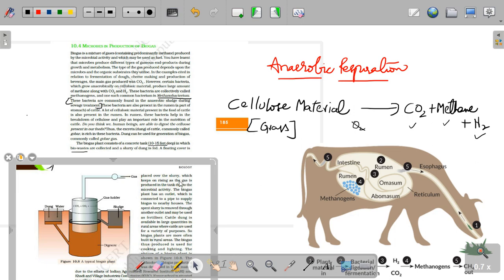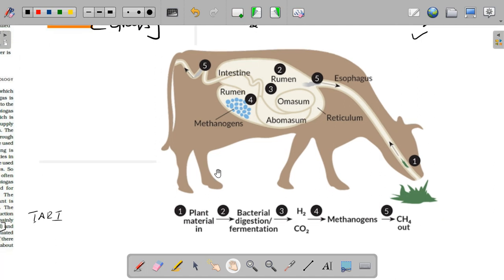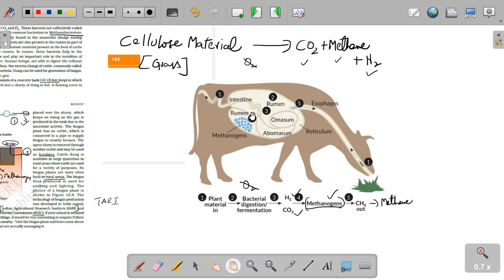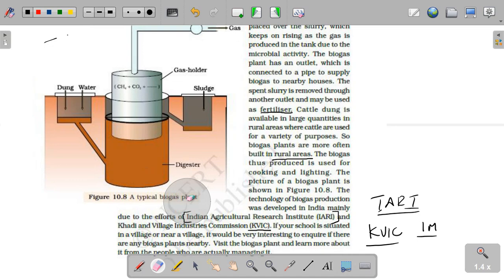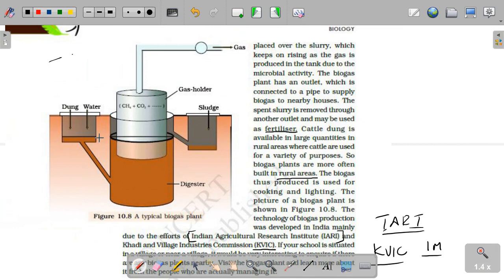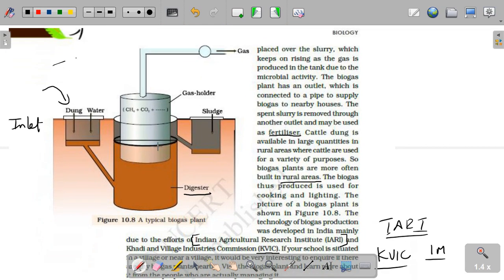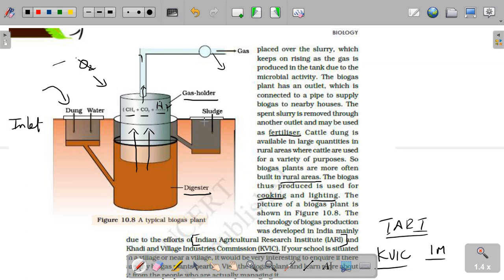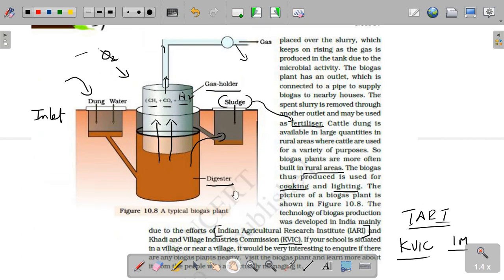Chapter-10: Topic 10 ( Microbes in production of Bio gas)